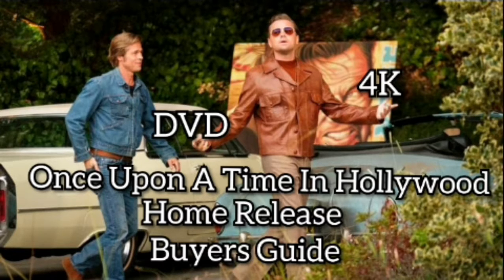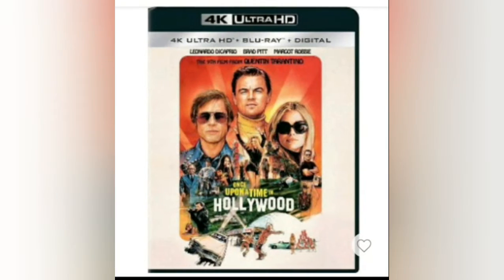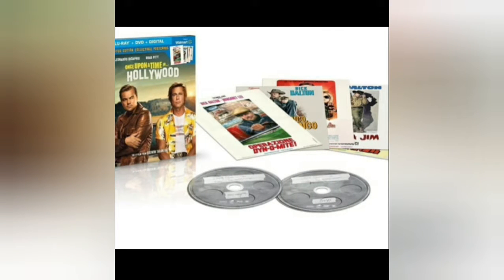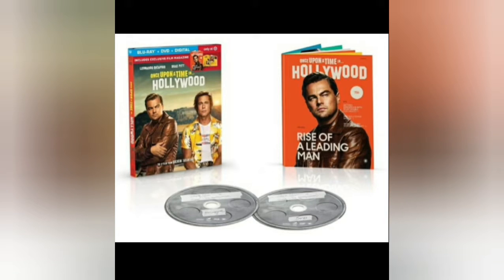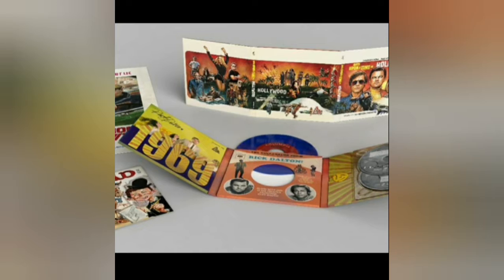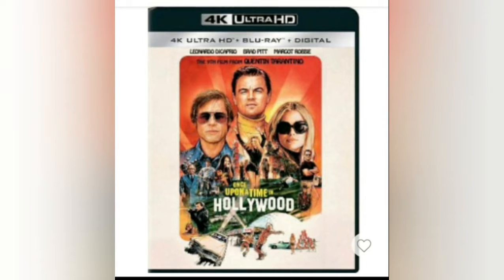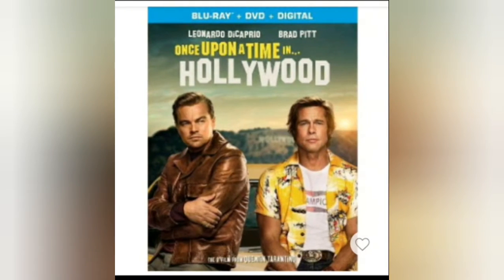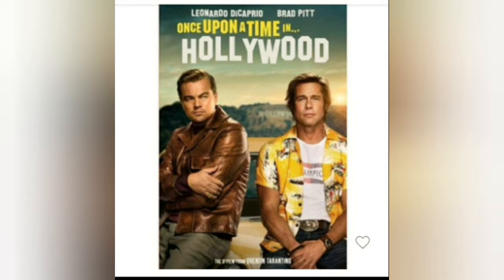Once Upon A Time In Hollywood Home Media Buyers Guide (USA)